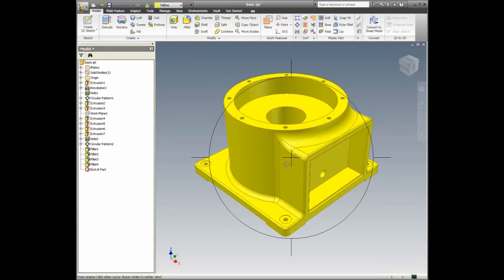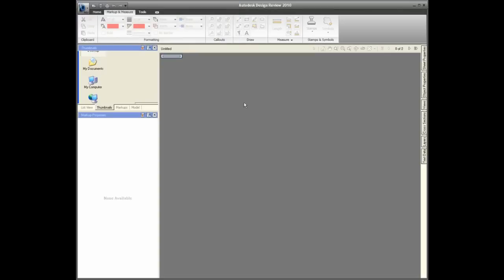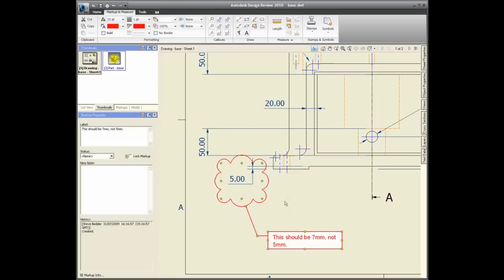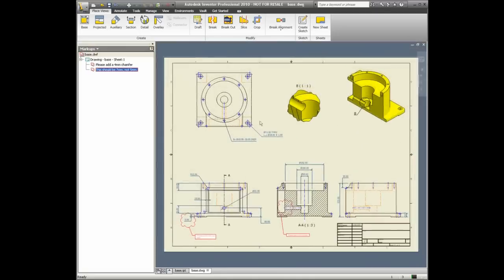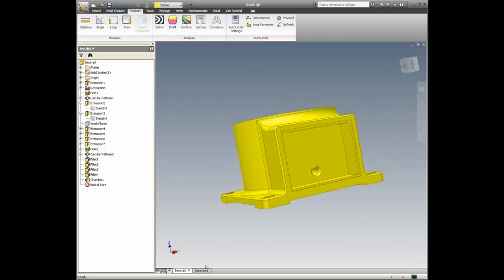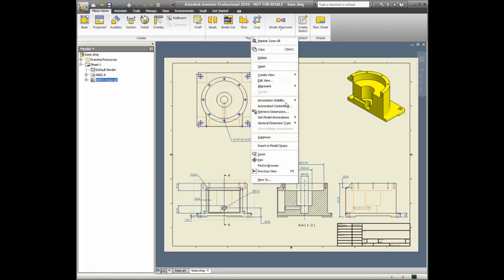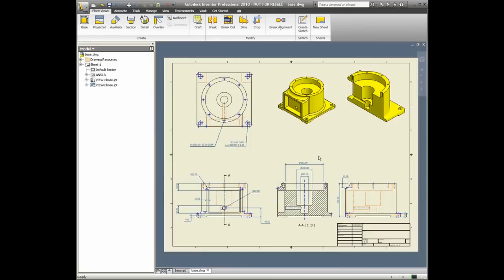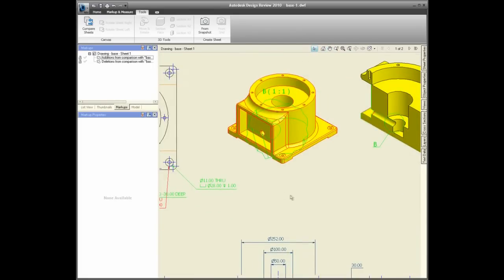Autodesk Inventor Round Trip Markup, by the Seat of Your Pants...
In this latest episode of Rob Unscripted, Autodesk Technical Evangelist Rob Cohee demonstrates why is so important to lock your computer prior to going to lunch. Well done Mr. Bedder, well done sir.